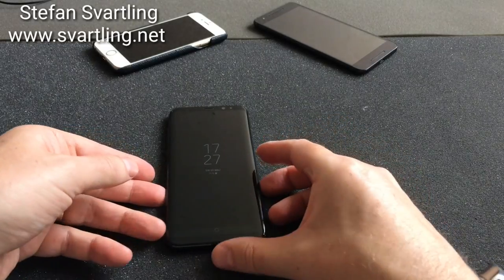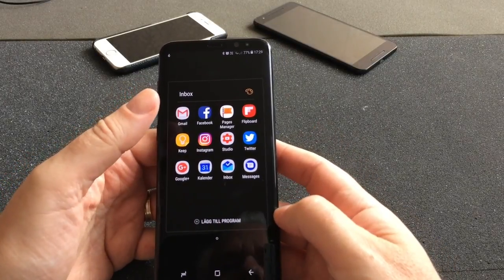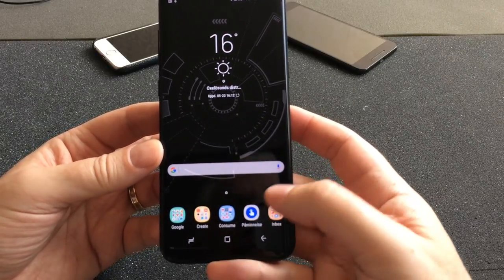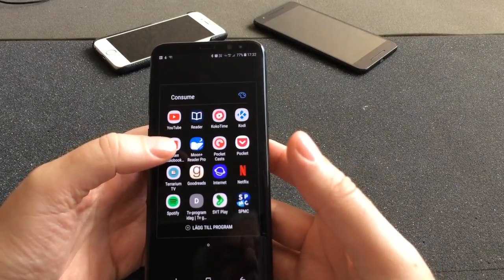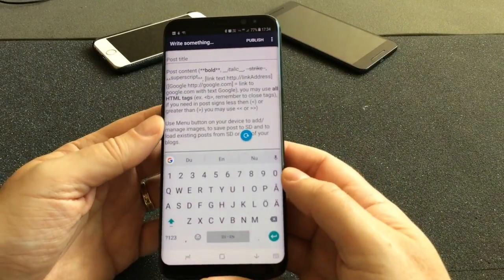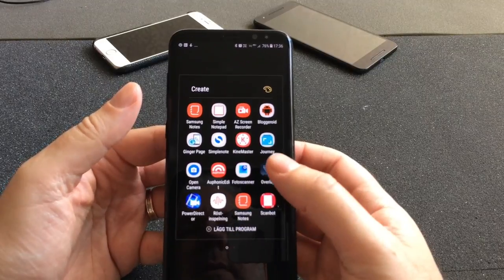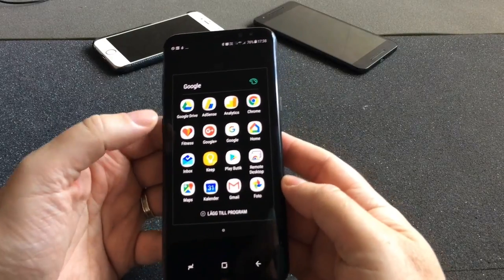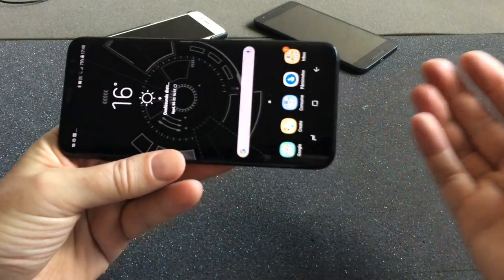What's on my Samsung Galaxy S8+ 📱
What's on my Samsung Galaxy S8+. What apps do I use on my Galaxy S8 Plus.